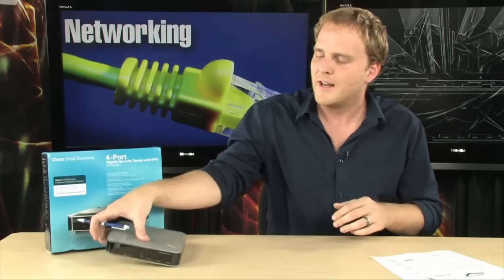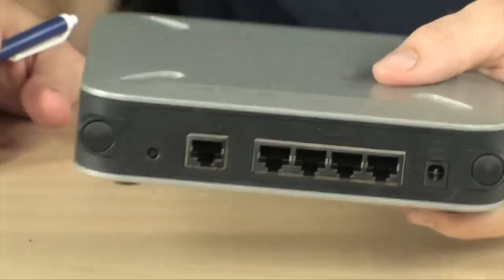Cisco RVS4000 4-port Gigabit Security Router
Protection of your network is a mission critical activity. At Cisco, we build powerful security into every product, to keep your wired and wireless networks safe. Cisco Small Business Series systems have advanced firewall, encryption and authentication features to protect you from network threats  threats that can seriously disrupt or damage your business by stealing your valuable data, slowing down your network and interfering with business-critical applications. Our systems ensure maximum application availability enabling you to meet corporate governance and business continuance requirements. The Cisco Small Business Series is the affordable, reliable, high quality networking solution that helps you do business smarter. Secure and easy to install and maintain, its built to grow with your business.